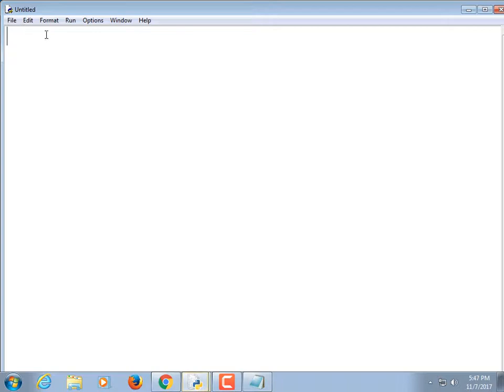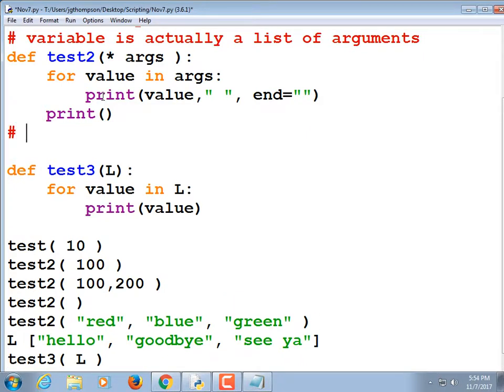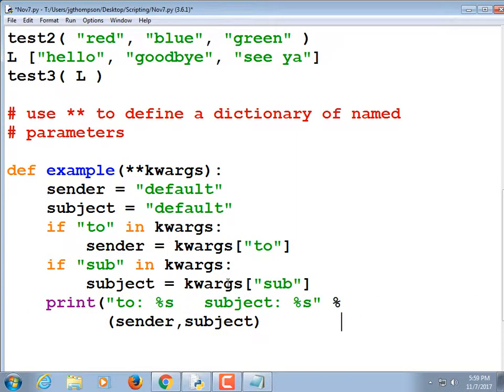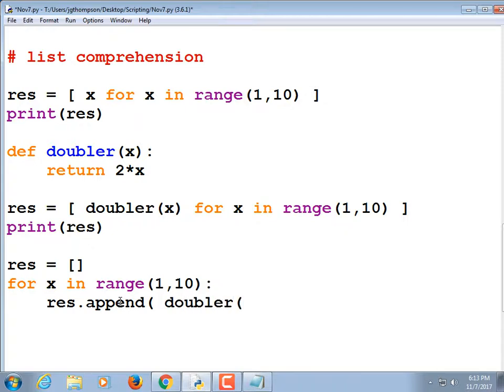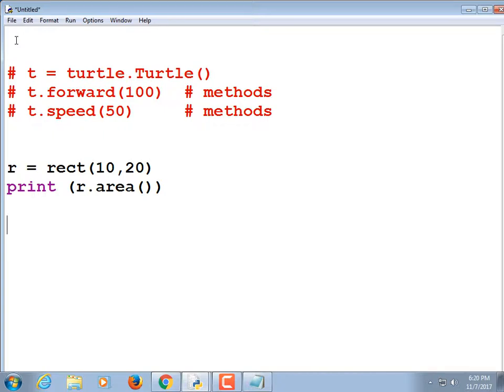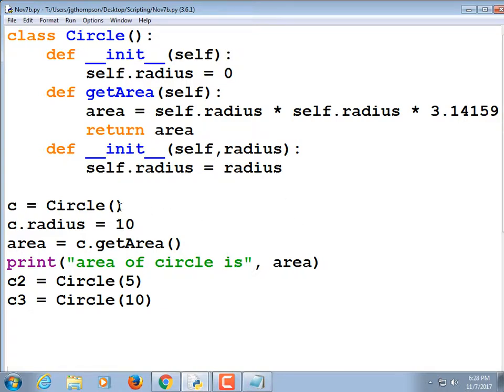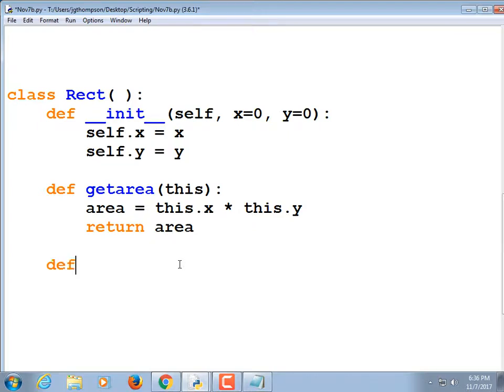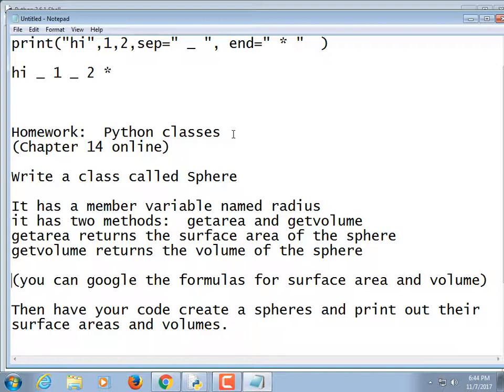CIT1203.8478 Nov 7 2017 (Classes, named parameters, param lists, list comprehension, default params)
CIT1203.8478 Nov 7 2017 (Classes, named parameters, parameter lists, list comprehension, default para)